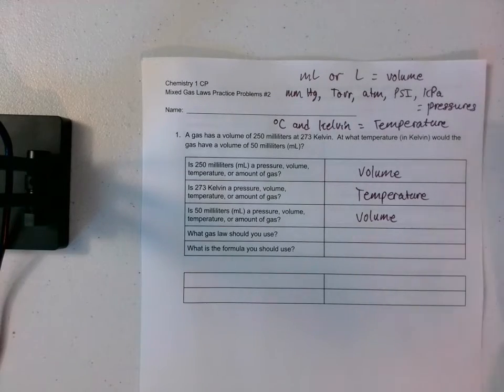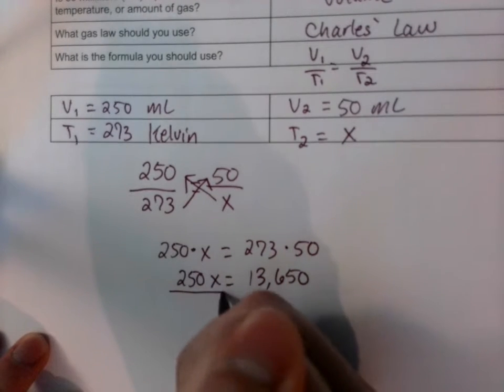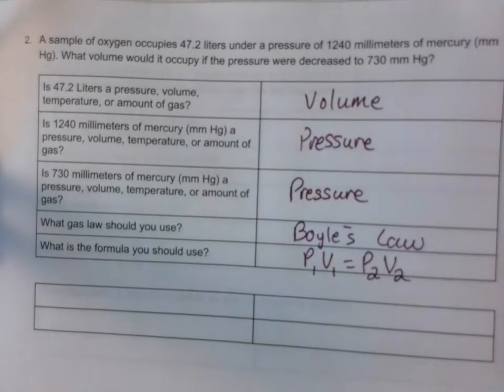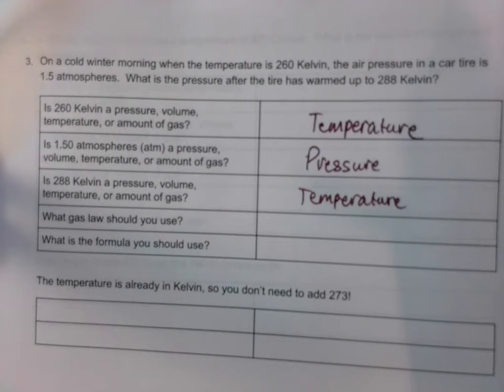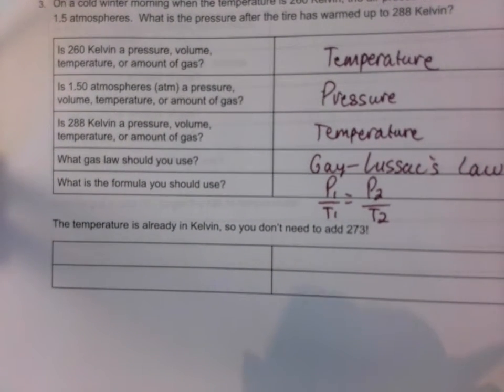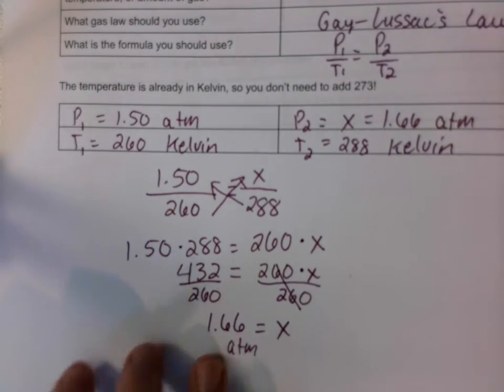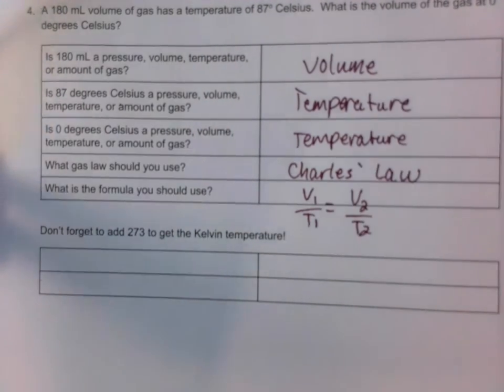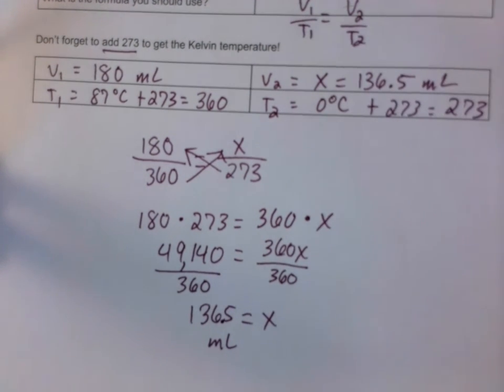eLearning Day 2: Mixed Gas Laws Practice Problems #2